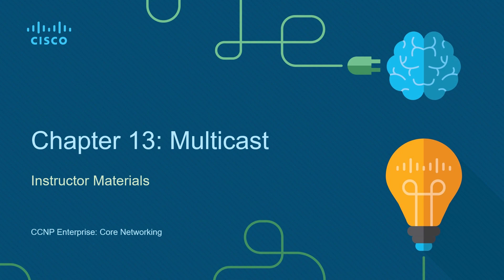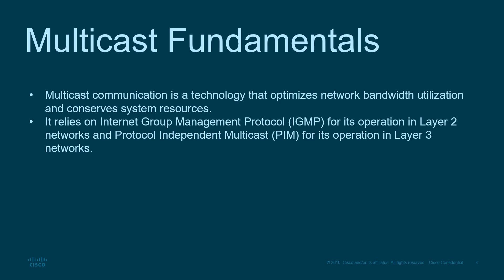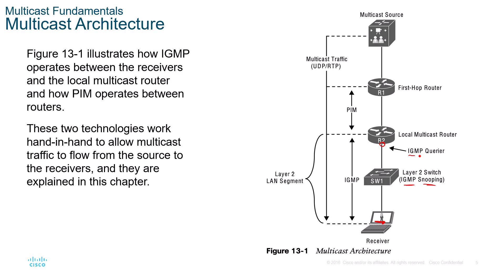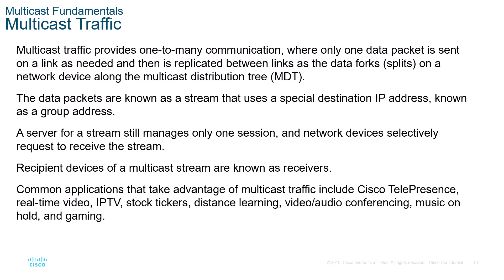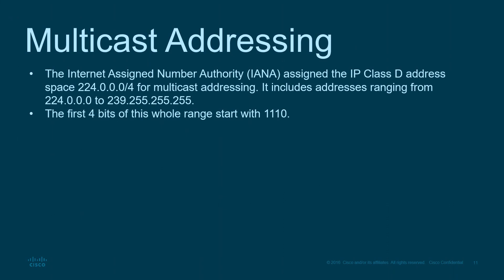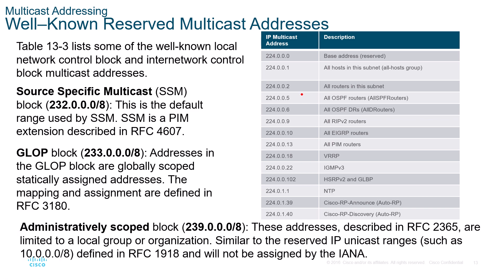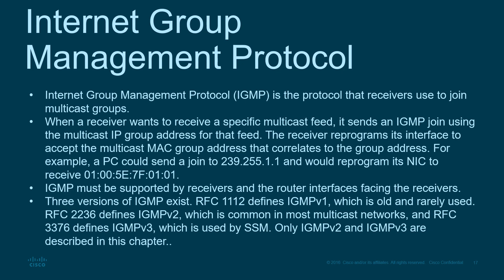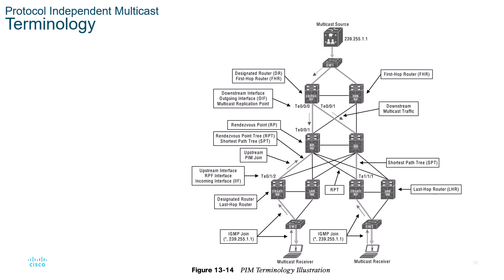Cisco CCNPv8 - ENCOR - Chapter 13 - Multicast